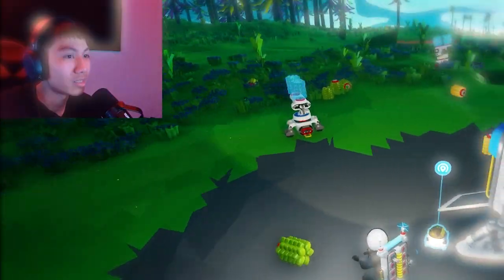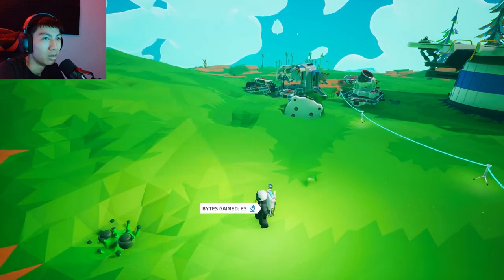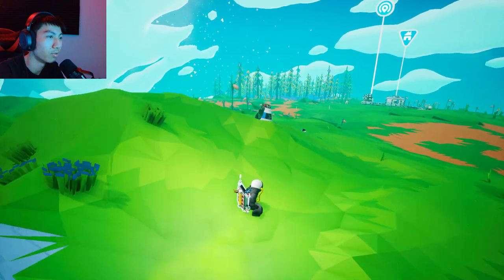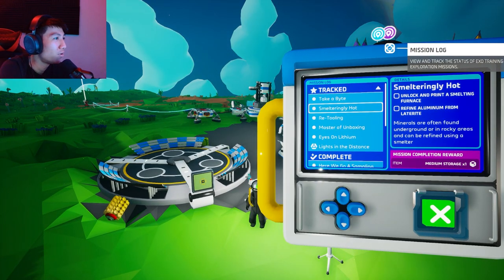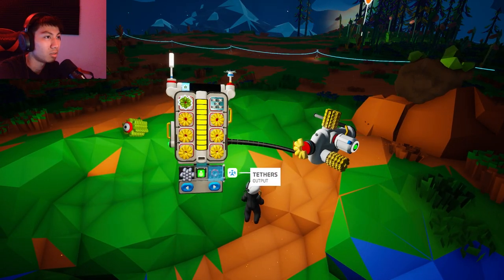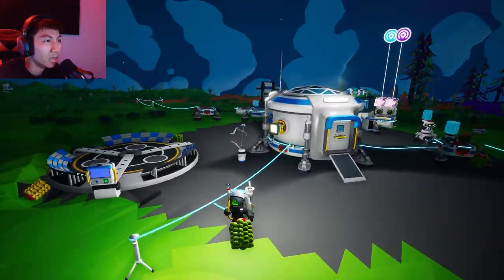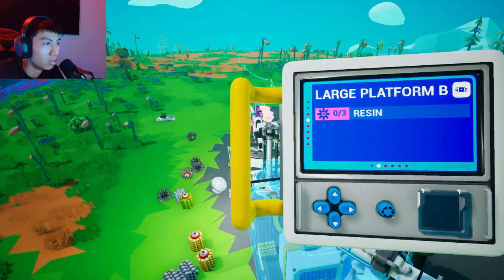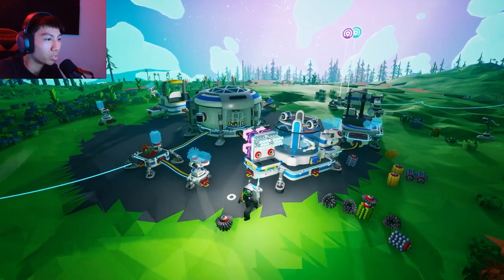I don't know what I am doing but I am doing GOOD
️WARNING: These videos may cause people with photosensitive epilepsy to convulse seizures.